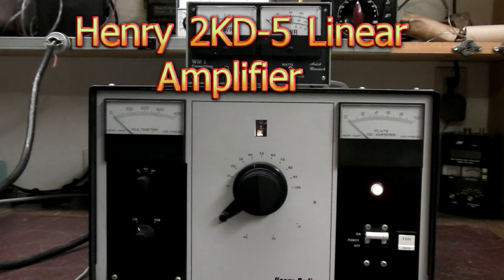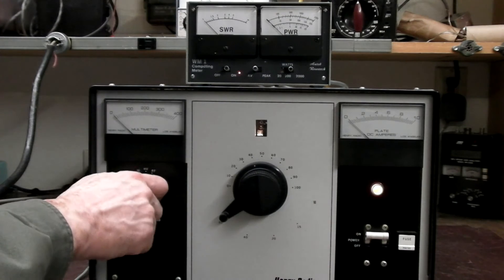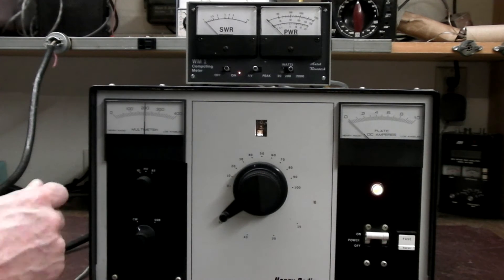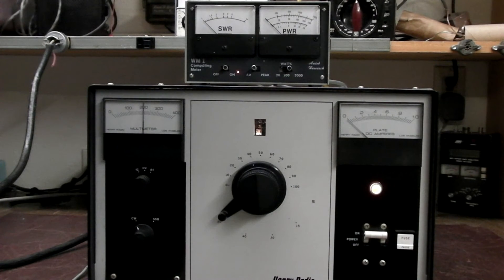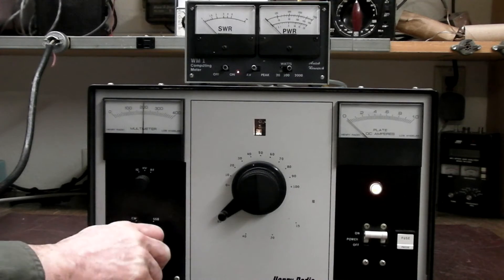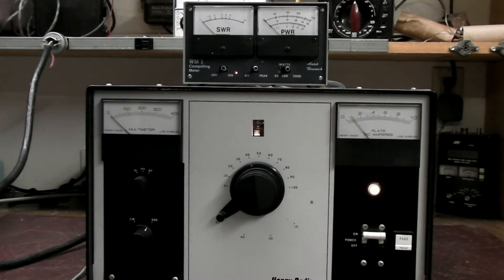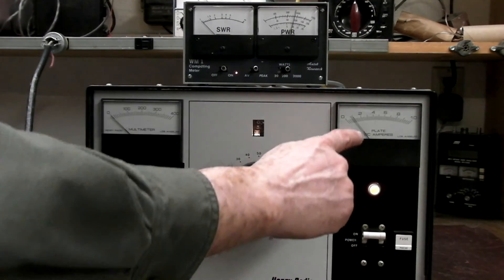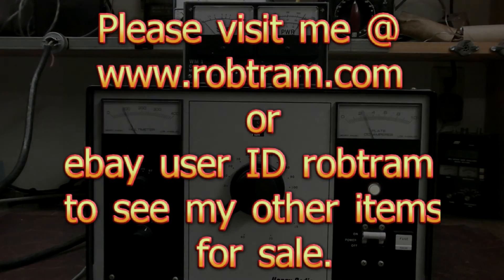Henry 2KD-5 Linear Amplifier